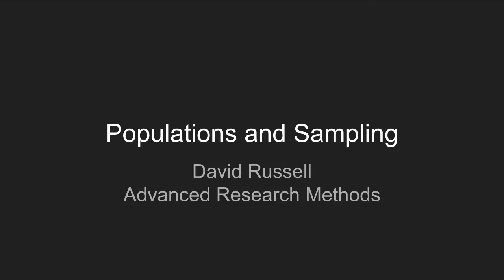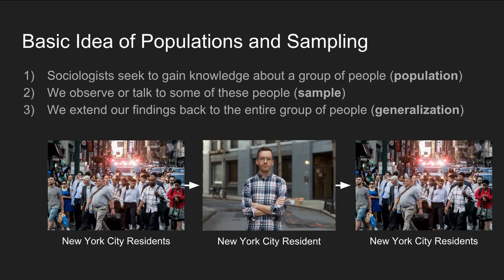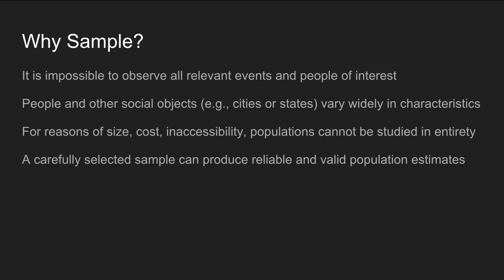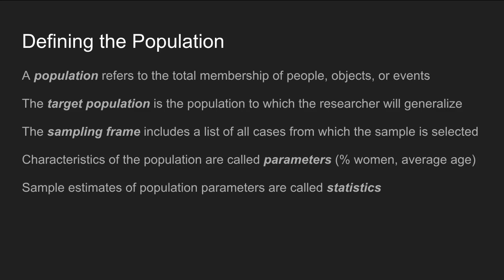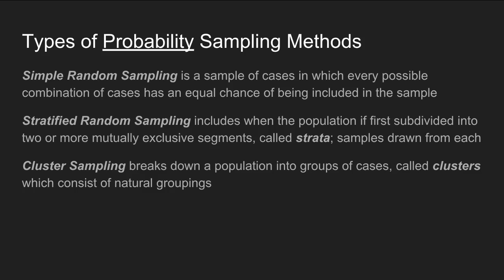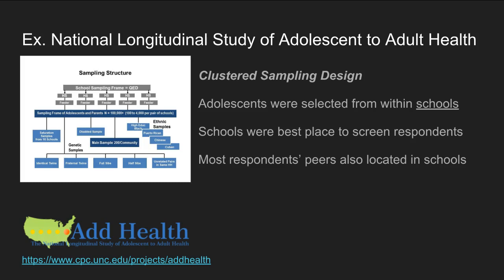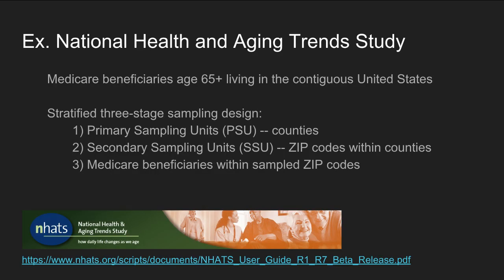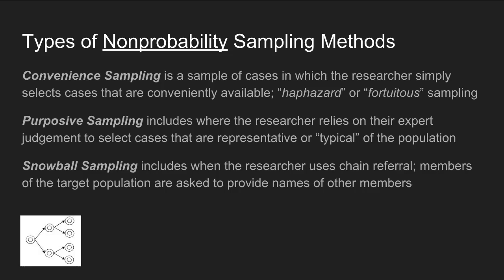Populations and Sampling in Social Research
In this lecture, I describe methods of identifying a target population and selecting cases for analysis from that population.